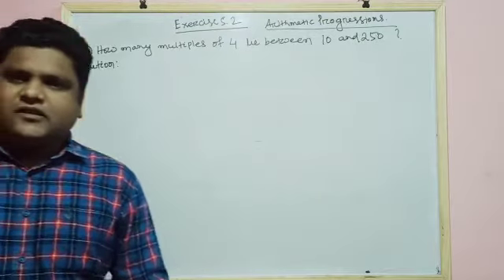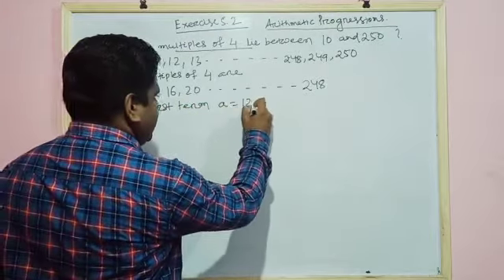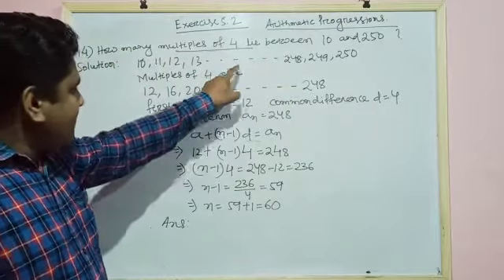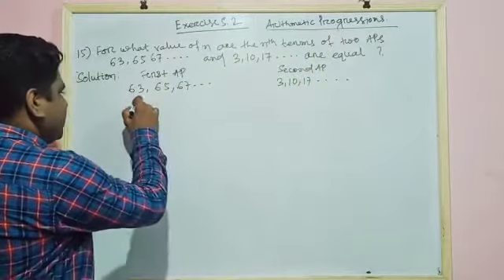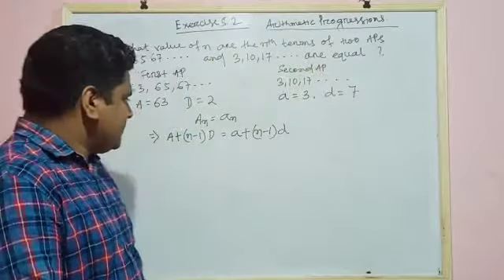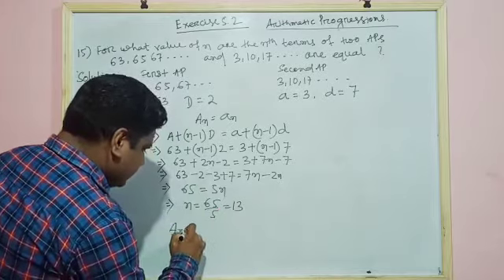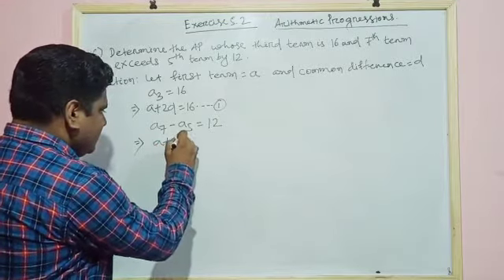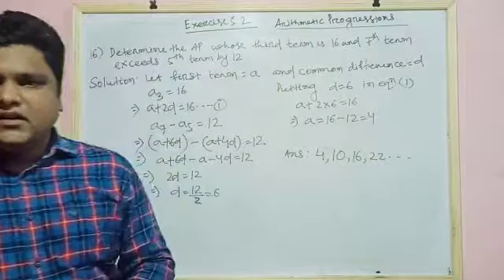Exercise 5.2 number 14,15 and 16